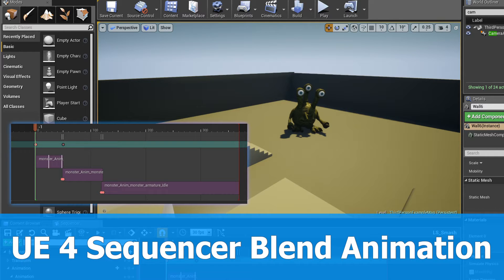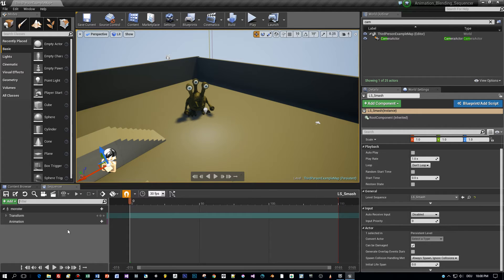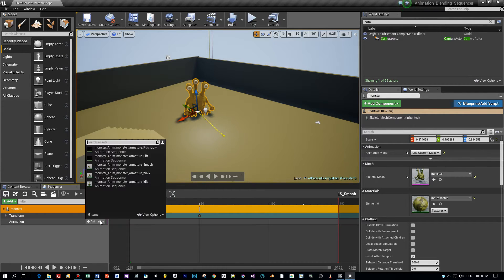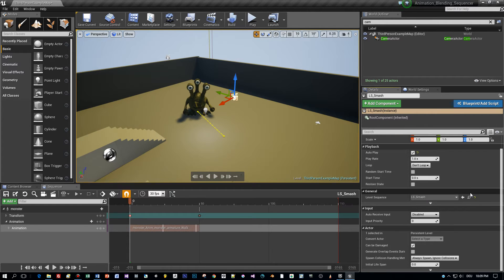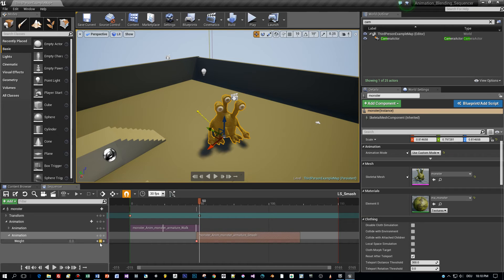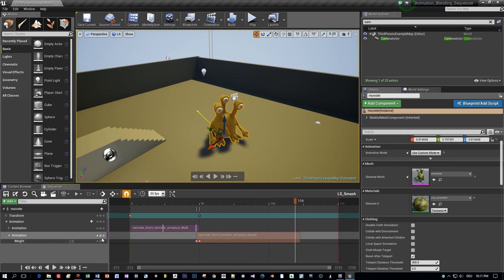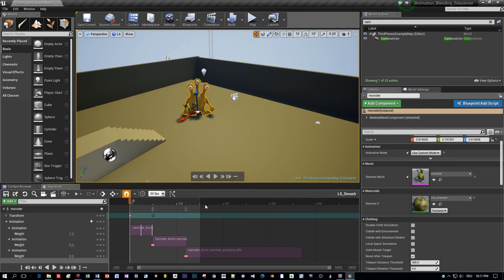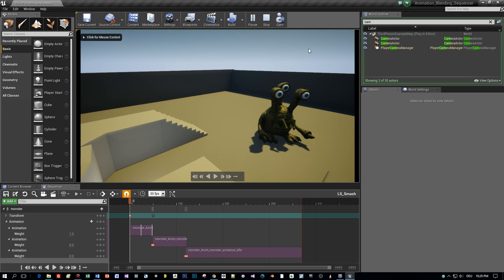UE4 Sequencer 4.15 Tutorial: Animation Blending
This UE4 tutorial is about the new feature animation blending with the sequencer in Unreal Engine 4.15.